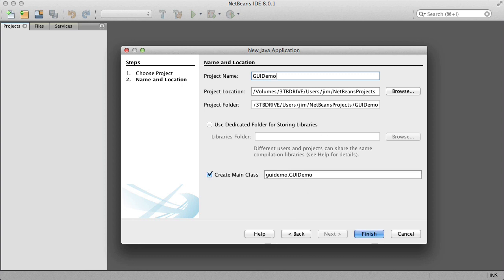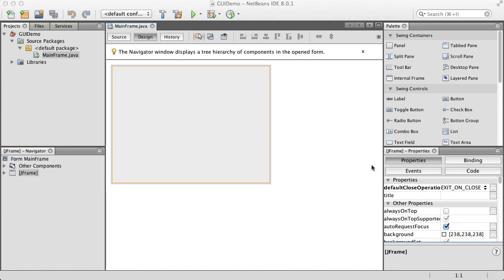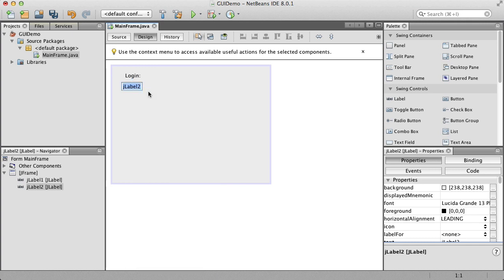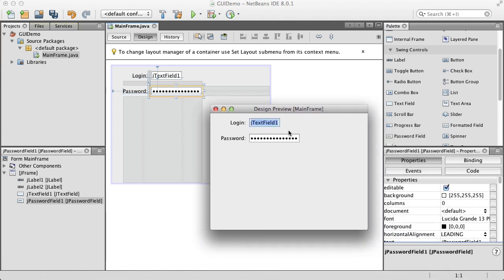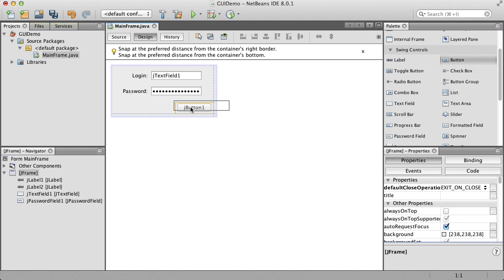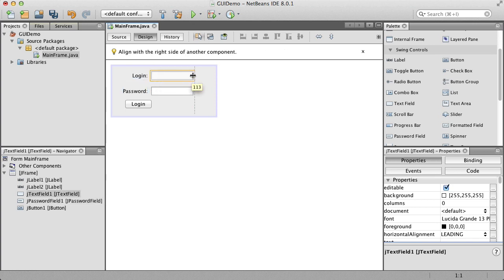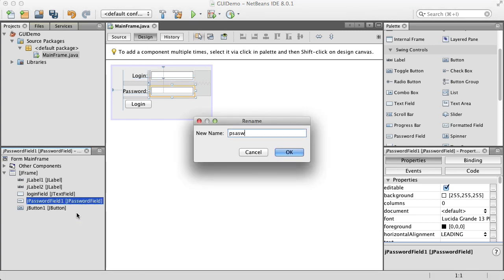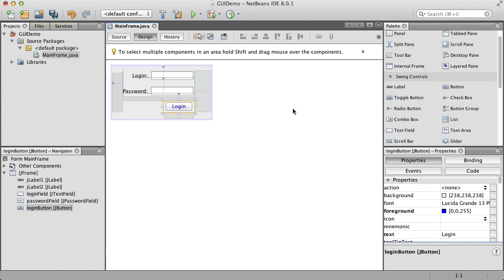NetBeans GUI Builder - Introduction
This is an introduction to using the NetBeans GUI Builder.